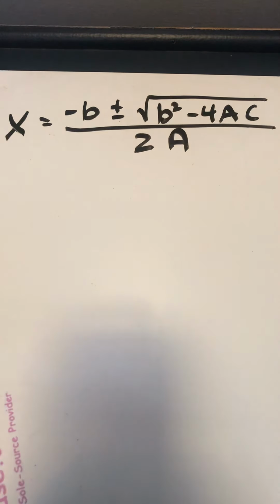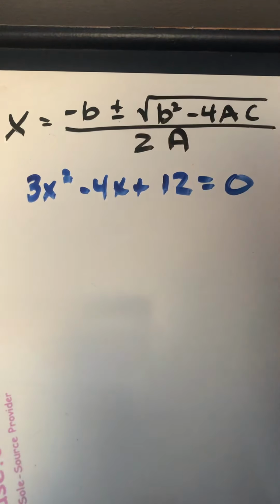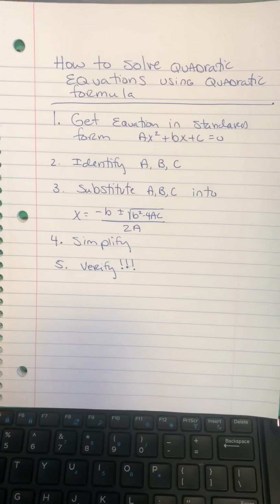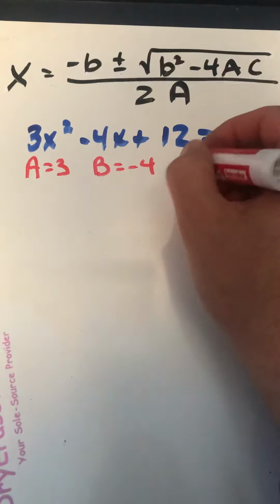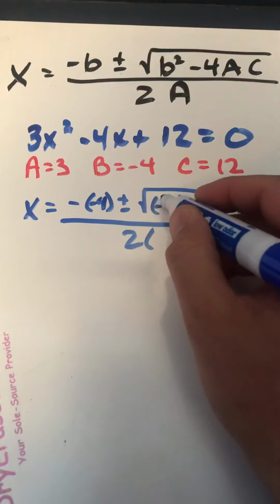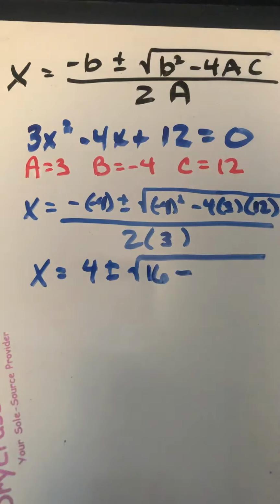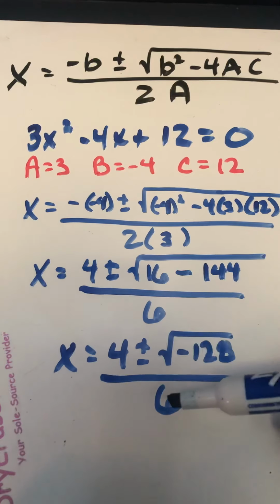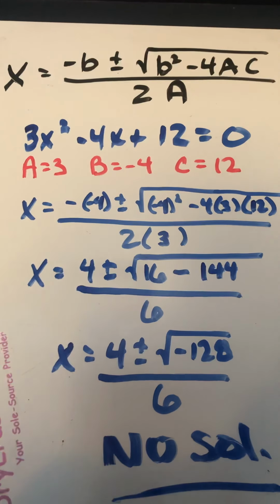Lesson: Solving quadratic equations with the quadratic formula - 0 roots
Video Lesson for Wednesday 4/29